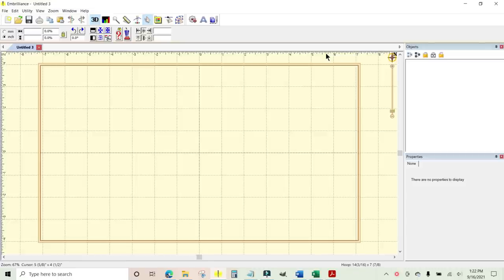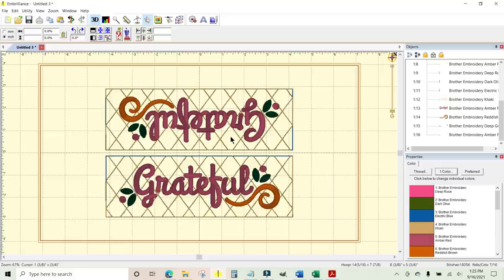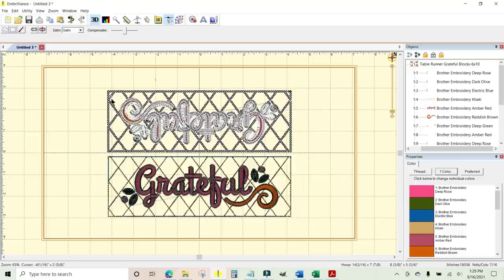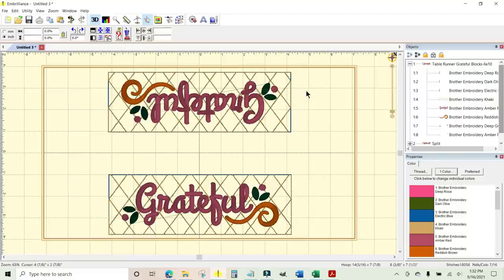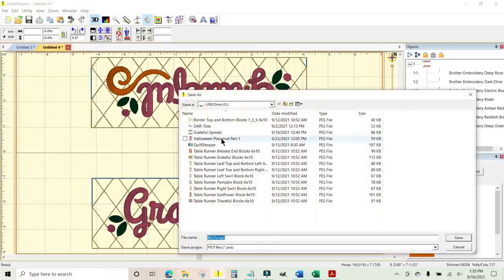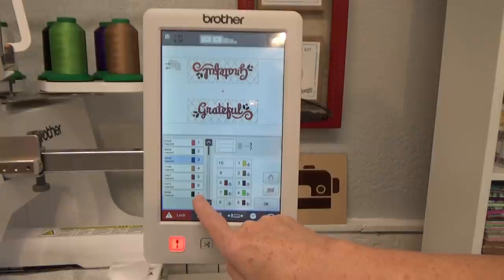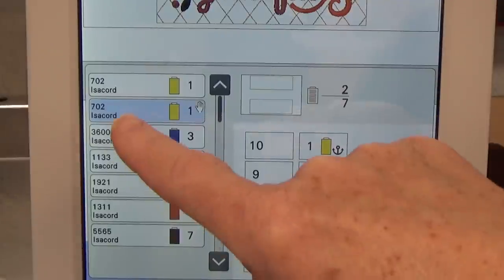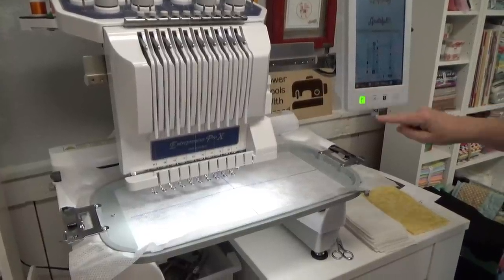Edit Stitches in Emb. Enthusiast, Program Multi-Needle, Save Time on DBJJ's Fall Table Runner Blocks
The technique in this video will work on the single and multi-needle machines.  I will show how to move the two border blocks farther apart so they stitch at the same time and minimize my time at the machine.  I'm using Embrilliance Enthusiast to edit the stitches and then color sort to cut thread color changes in half!

PELLON SF 101